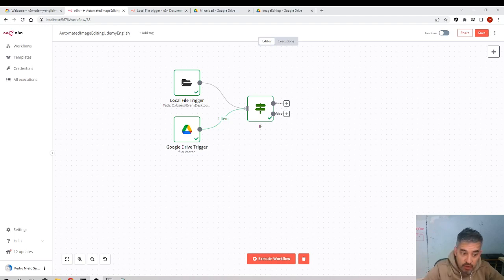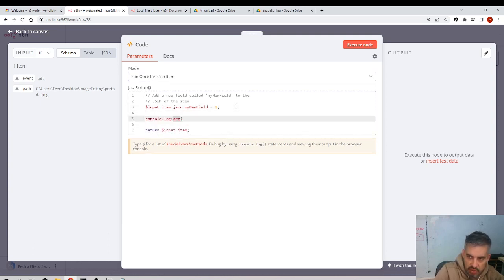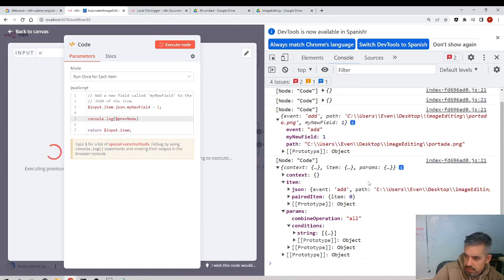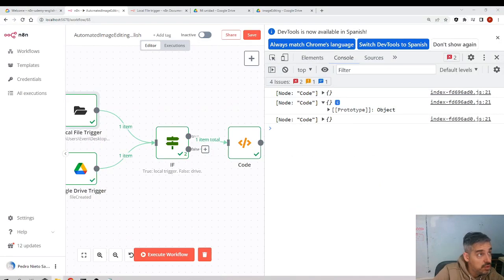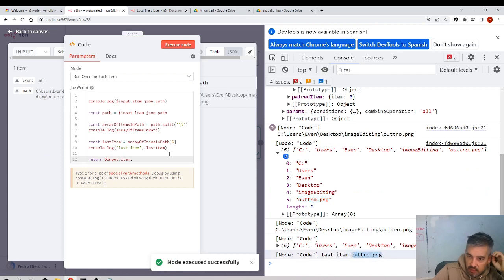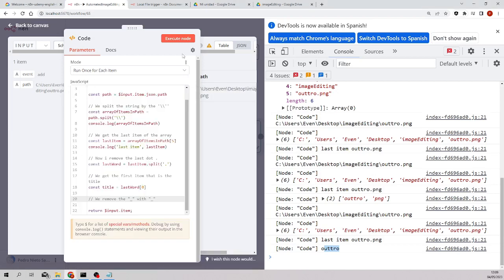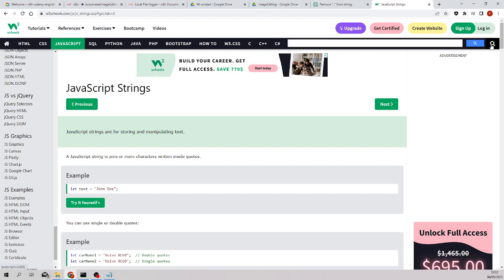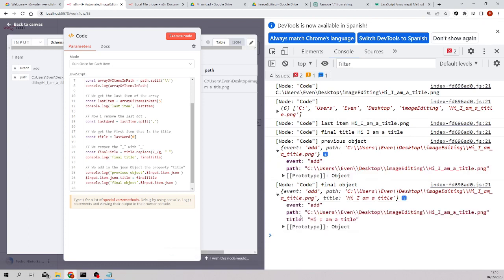31 Image editing javascript get title | N8N | BOTS AND AUTOMATIONS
Full tutorial of N8N (2023).